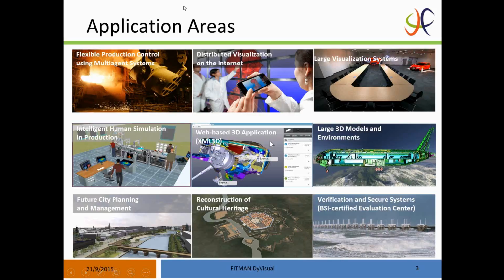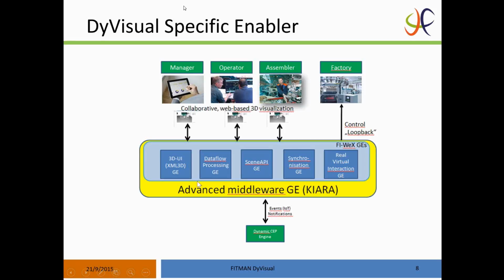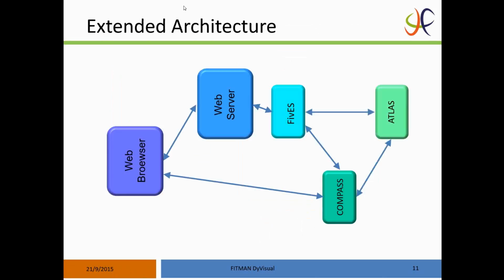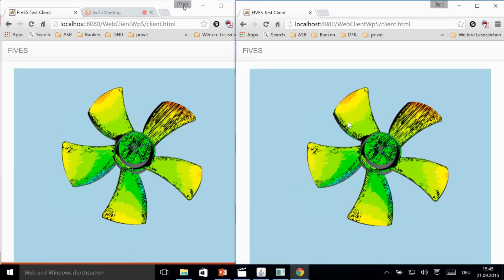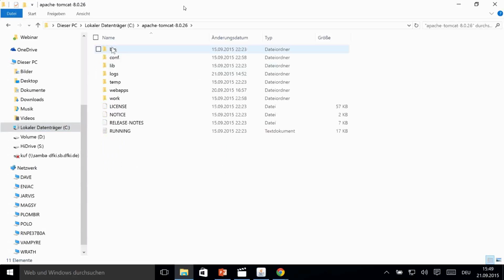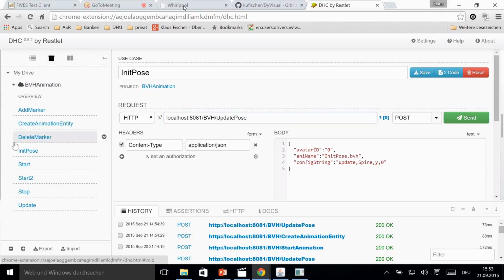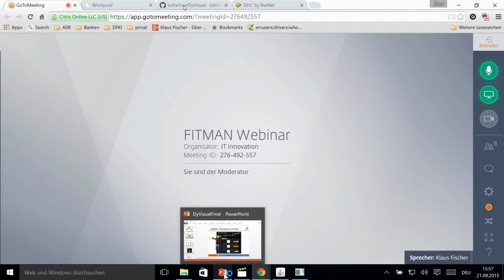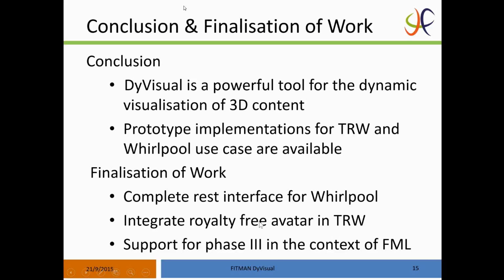Fitman webinar 2015 09-21 Dynamic Visualisation and Interaction (DyVisual)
A webinar on the Dynamic Visualisation and Interaction (DyVisual) Specific Enabler (SE) developed in FITMAN project. It is based on the FiVES implementation of the FI-WARE synchronisation GE. In the context of FITMAN, DyVisual will be used for synchronising and visualising use case specific events triggered by the DyCEP SE. The visualisation infrastructure combines several GE implementations, with FiVES as multi-user synchronisation framework, including KIARA as transport layer and XML3D as web-based 3D visualisation approach for the DyVisual web-clients. Nevertheless, other client frameworks can be supported by implementing the required client plugins. Presented by Klaus Fischer from DFKI GmbH